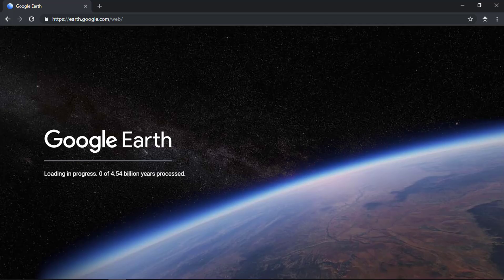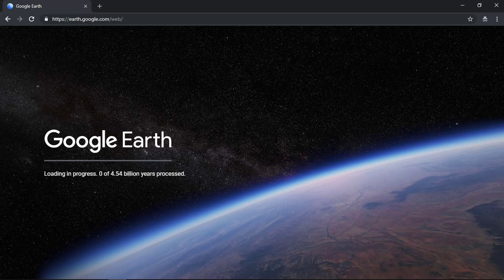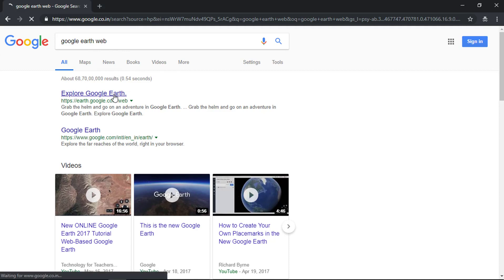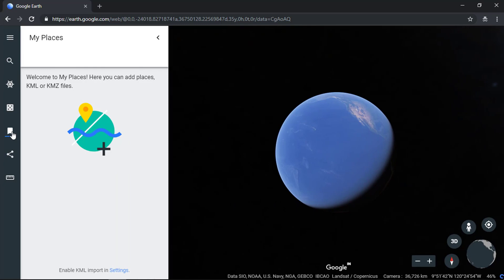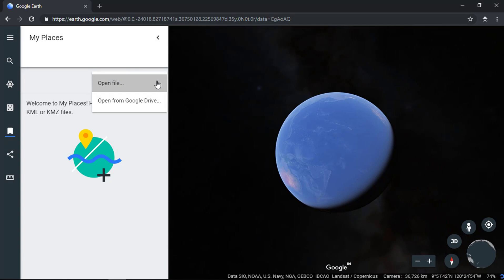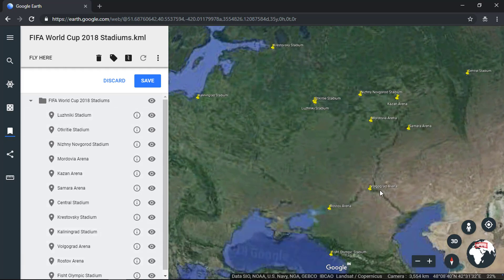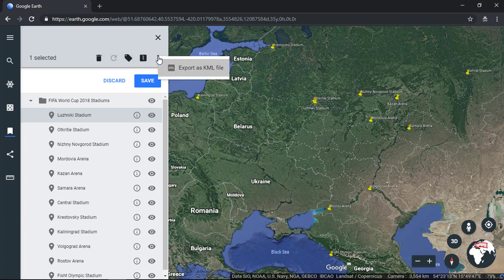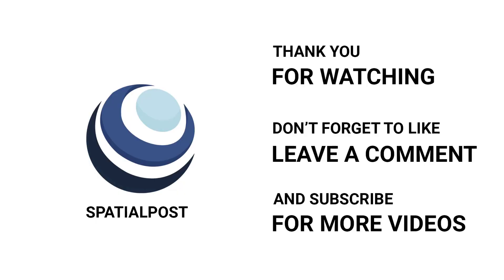Import your KML map data into Google Earth Web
In this video, we will see, How to Import your KML map data into Google Earth Web.
Google Earth is a GIS Application that represents the Earth in 3D, based on the satellite and aerial imagery. Sometimes KML or KMZ files are distributed. We will show you, how to import KML or KMZ file.

Introduction to Geographic Information Systems

Google Earth For Dummies

Best Laptop for GIS